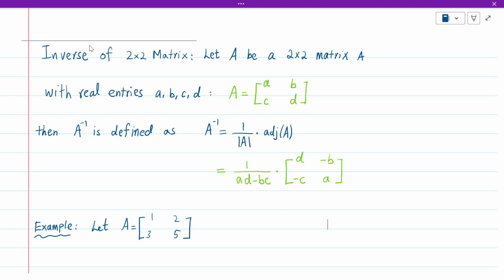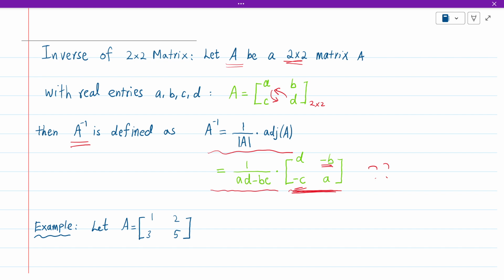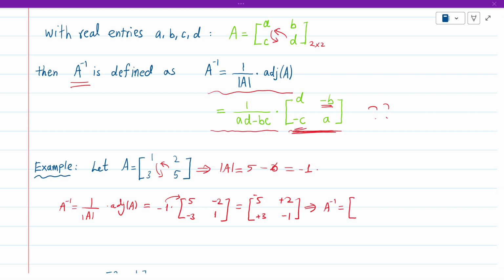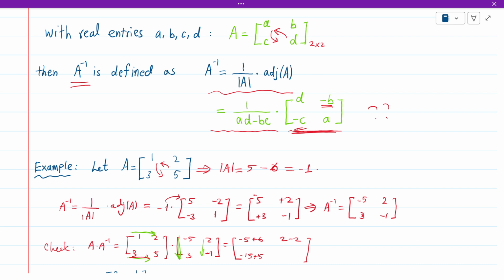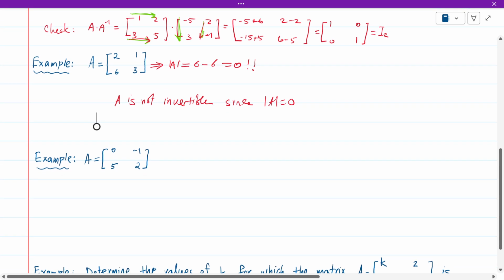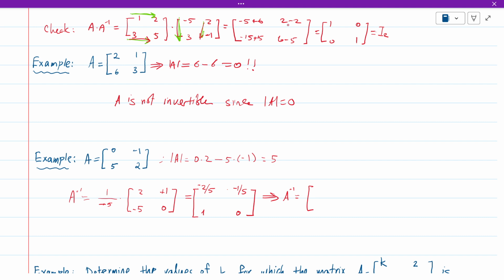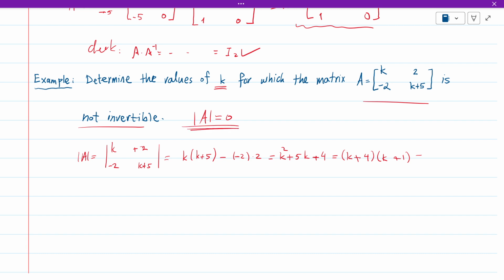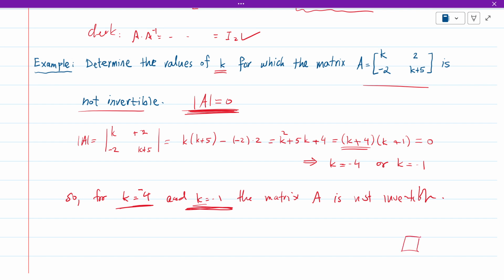Inverse of 2x2 matrix